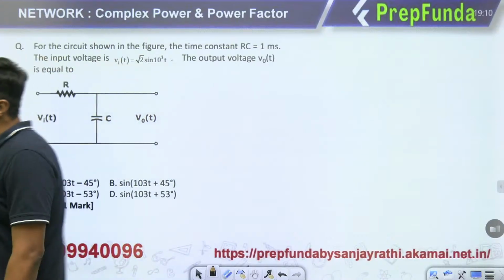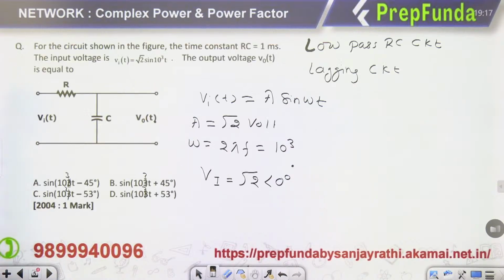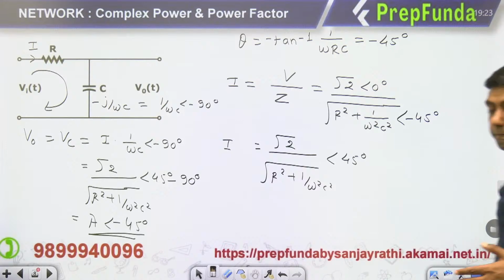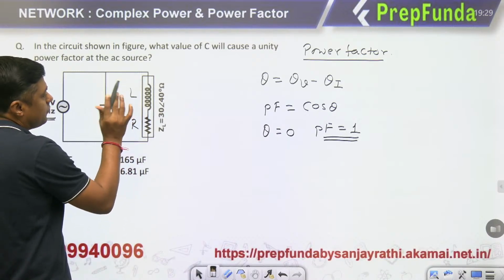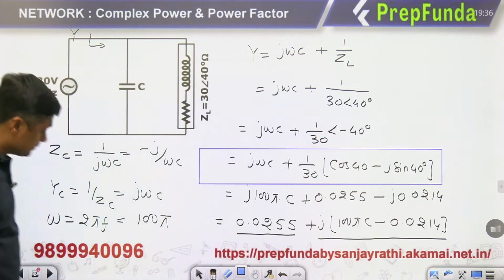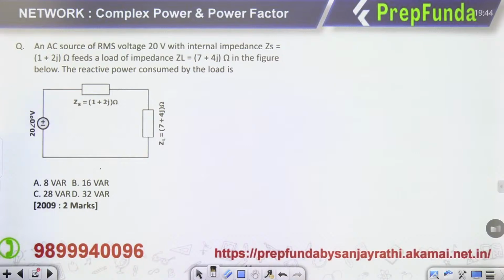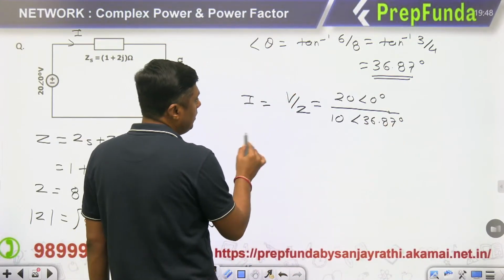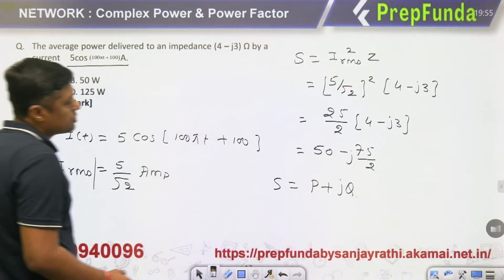🎯GATE 2025-26||EC/EE/IN|| Concepts with PYQs||NETWORK||Complex Power & Power Factor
Welcome to our comprehensive tutorial on Complex Power and Power Factor, tailored specifically for GATE 2025-26 aspirants in Electronics and Communication (EC), Electrical Engineering (EE), and Instrumentation (IN). In this video, we will demystify essential concepts related to complex power and power factor in electrical networks, ensuring you have a solid foundation for your GATE preparation.

🔍 What You Will Learn:

Understanding Complex Power (S): Definition and significance
Real Power (P) and Reactive Power (Q): Their roles in AC circuits
Power Factor (PF): Definition, types, and its importance in power systems
Analyzing Power Factor Correction Techniques
📊 Practice with Previous Year Questions (PYQs):
Engage with carefully curated past exam questions that illustrate real-world applications and test your understanding of complex power and power factor concepts. We’ll work through examples and detailed solutions to reinforce your learning.

Structured content designed for GATE aspirants
Step-by-step explanations to clarify complex theories
Tips and tricks for solving typical GATE questions on this topic
📚 Recommended Tools & Resources:

Let’s delve into the world of complex power and power factor, and ace your GATE exams together!